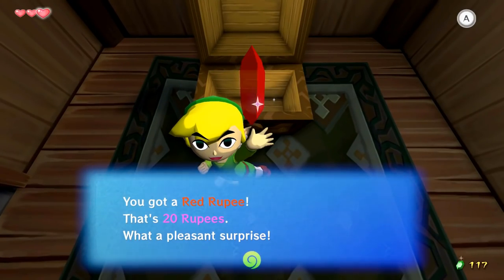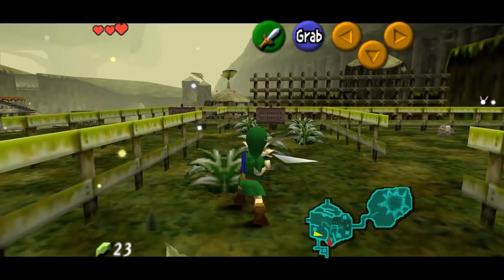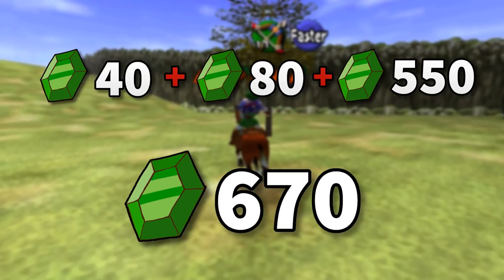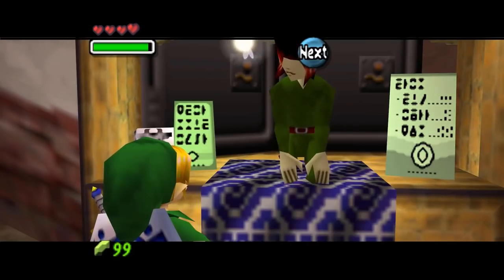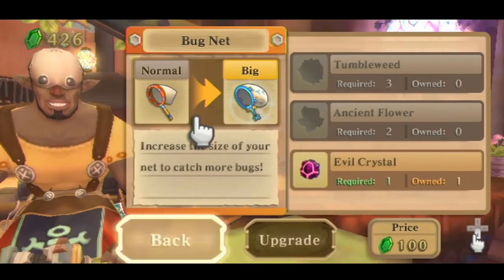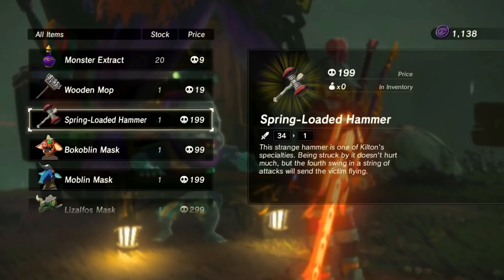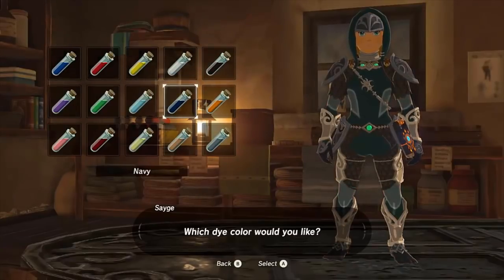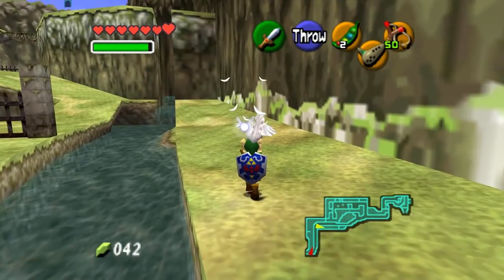Hyrule's Currency CRISIS?! || A Zelda Analysis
Rupees in the Zelda series may be among the most iconic looking currency in gaming history, but the economic system itself tends to undergo many shortcomings across most the of games. Watch as I analyze all of the shortcomings of these currency systems - and how they could of been improved!! I hope you all enjoy!!

(All supporters will have their names featured in my future videos!)